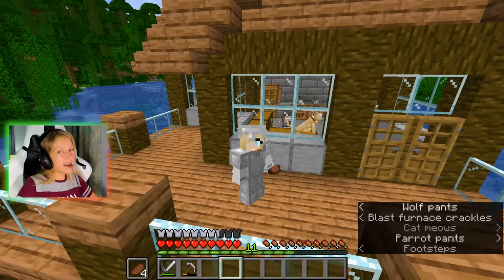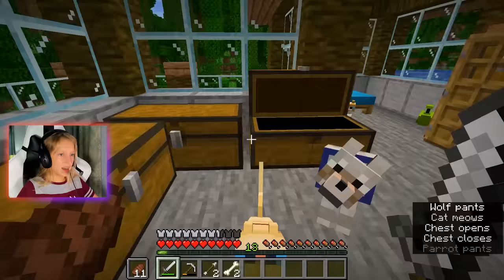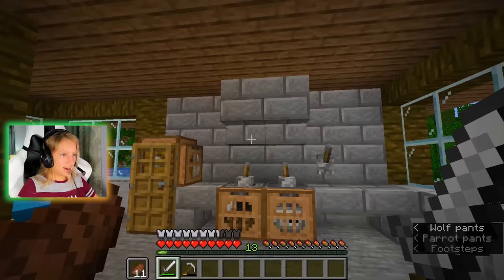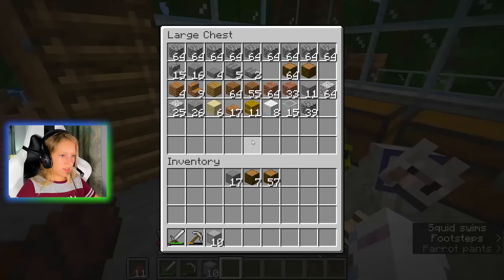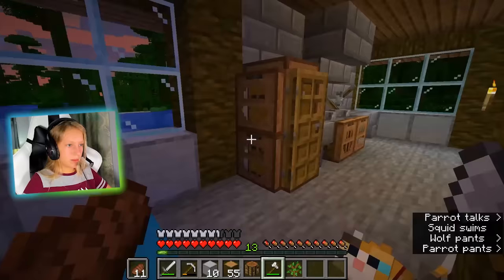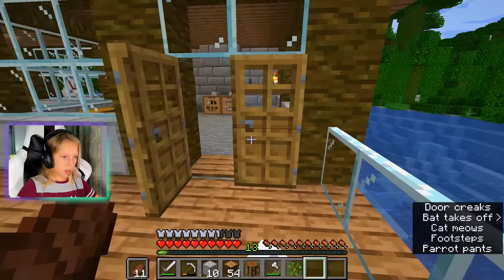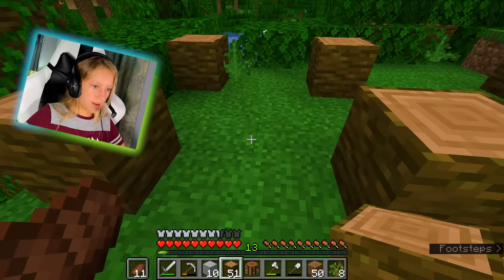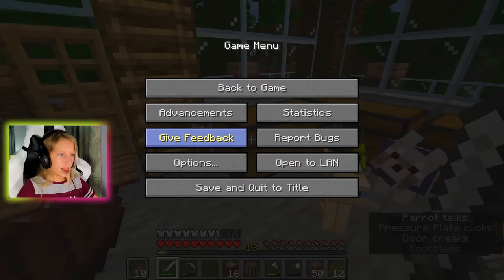BUILDING A NEW MINE!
I'm building a brand new mine!!!